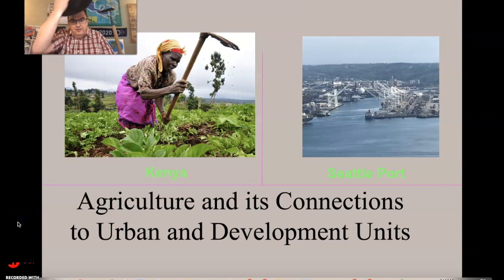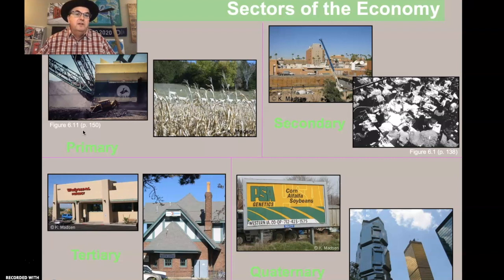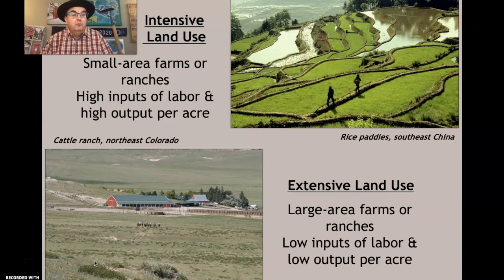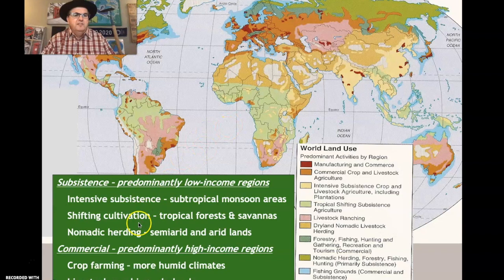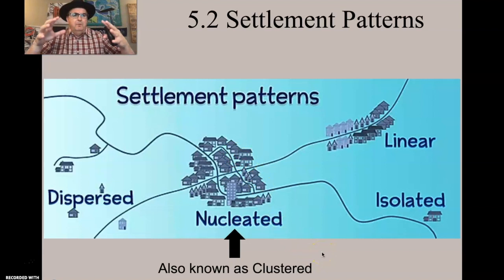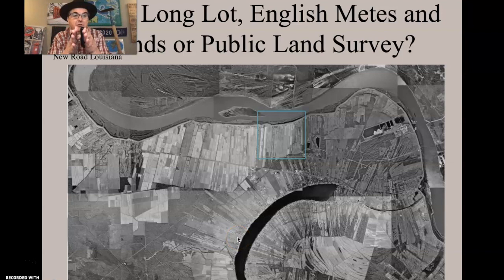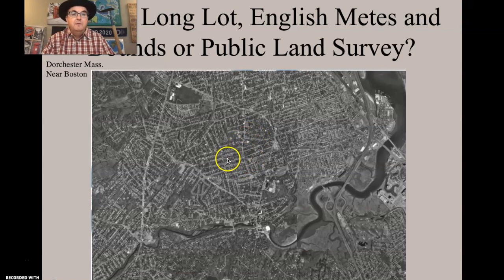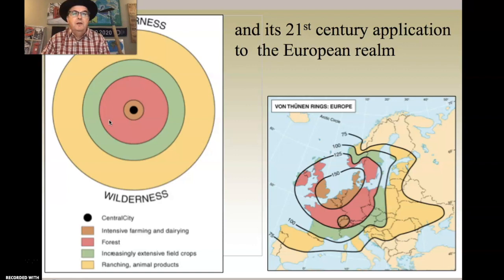Part 1 of 2-Agriculture and its Connections to Urban and Development Units APHG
This video is about Agriculture and its Connections to Urban and Development Units APHG- center pivot, revolutions, photos, settlements, connection to economic development and levels of development.